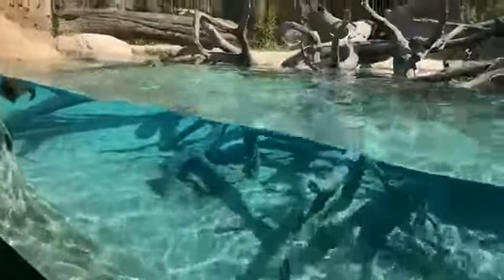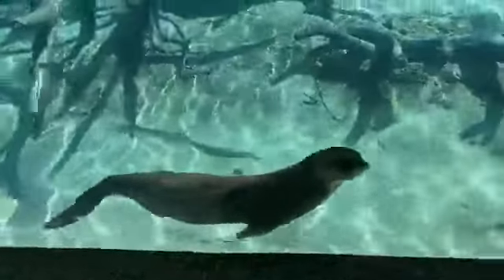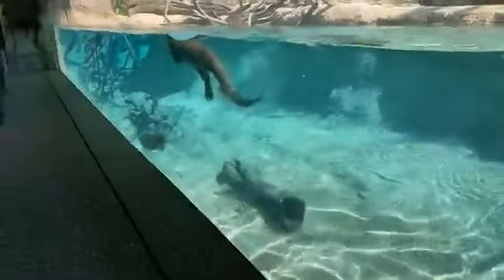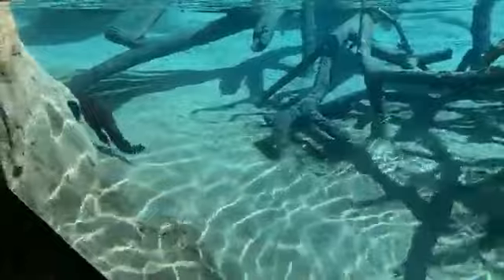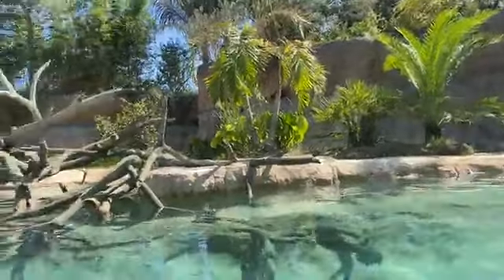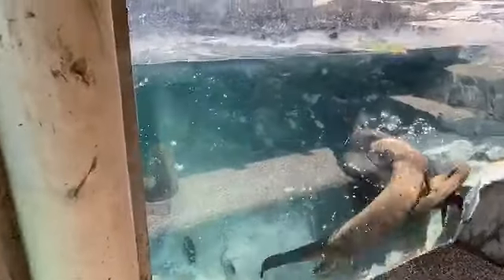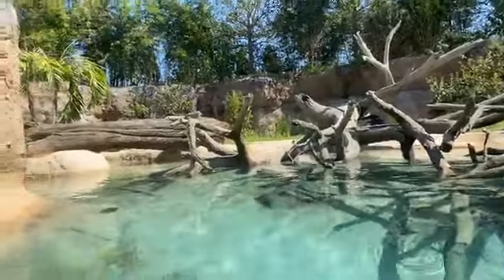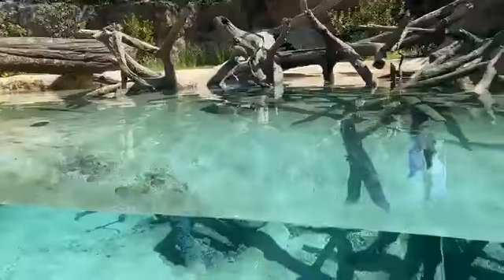September 16 - Giant River Otters in Pantanal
Did you get to meet our giant river otters Dru and Max on this morning’s livestream? If you missed out, or just want to watch it again, check out our Facebook Live library presented by T-Mobile